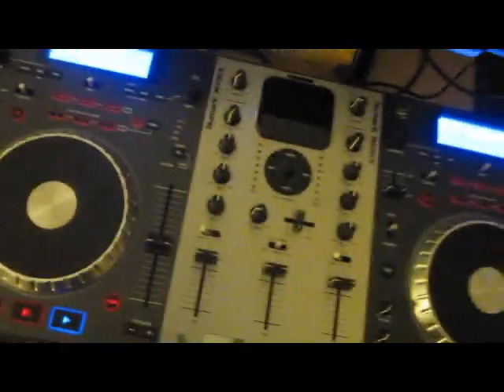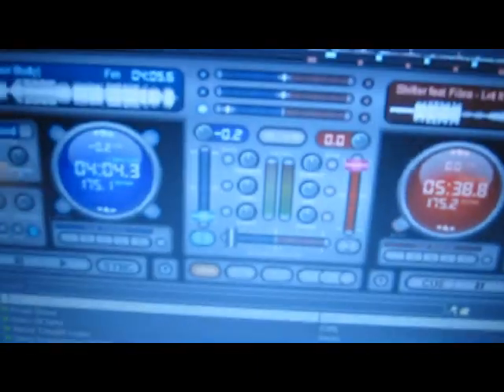Numark Mixdeck Early review w/ Virtual Dj + Mixdeck review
Sorry for the video troubles.

So, tl;dr pros and cons
4 types of inputs
sensitive jog wheels
Interal Fx
Midi functions/Midi mappable
Generally Versatile

Cons:
Mixer is NOT midi mappable
Does not work well with anything but Traktor.
iPod Channel does not work very well/ has low functionality

I'd recommend this if you want to spent the money and get something that works for djing. And if you like Traktor.